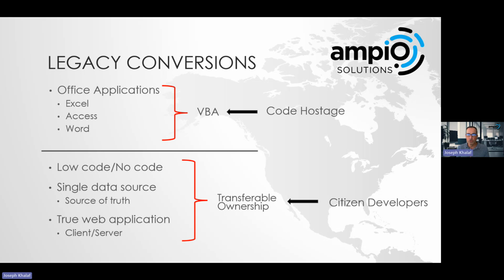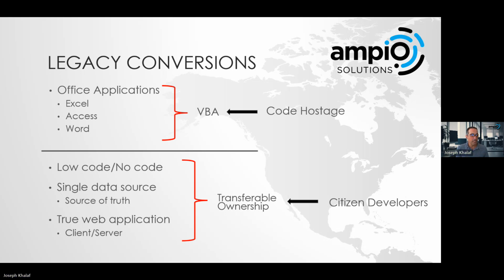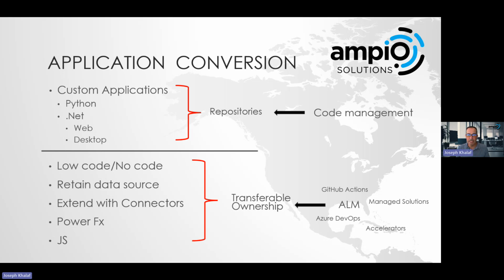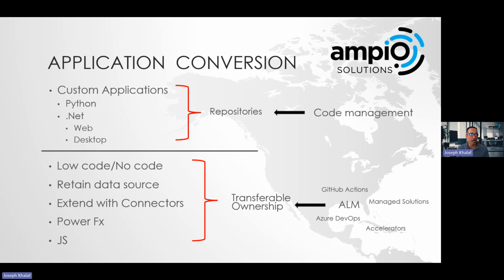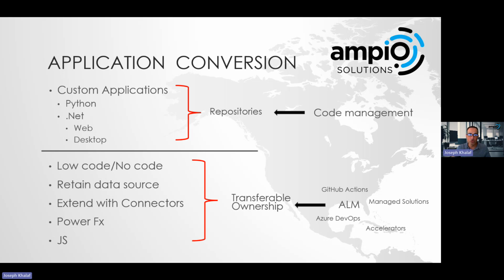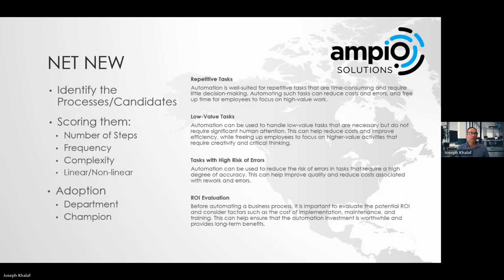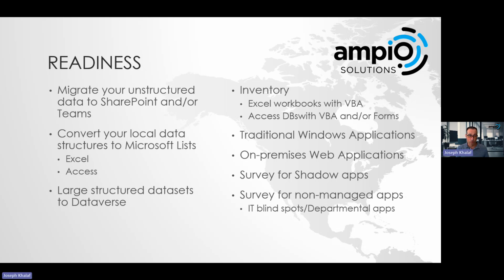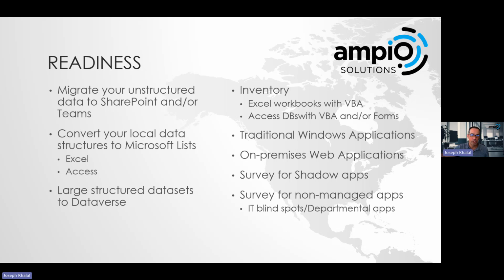Modernizing Your Business Processes with Power Platform